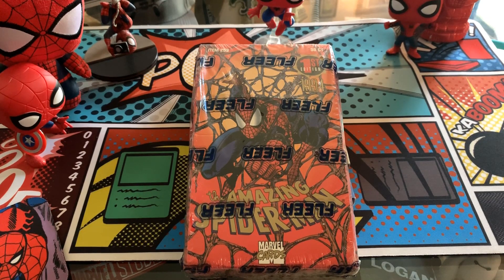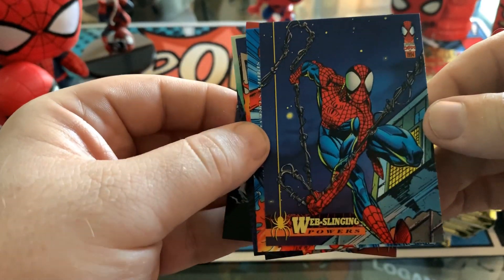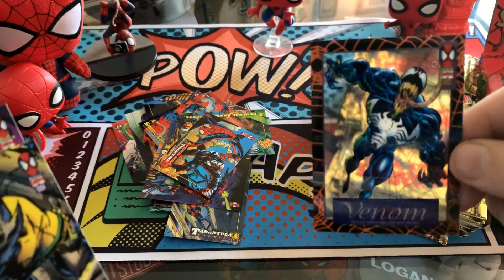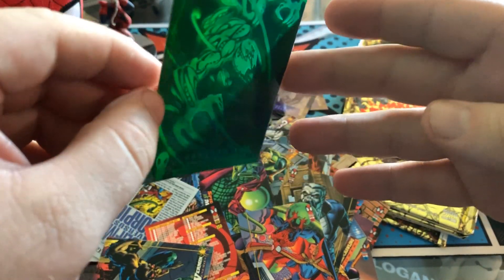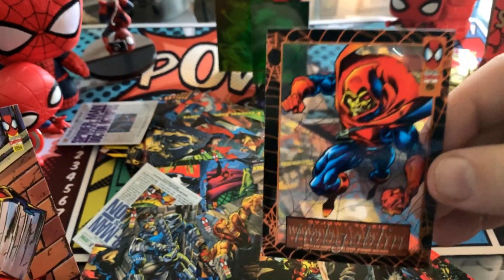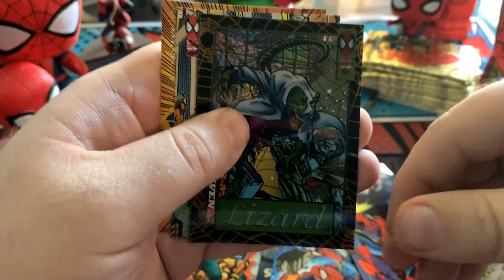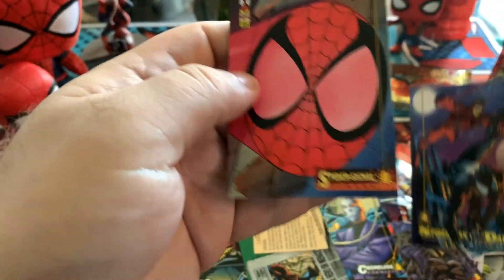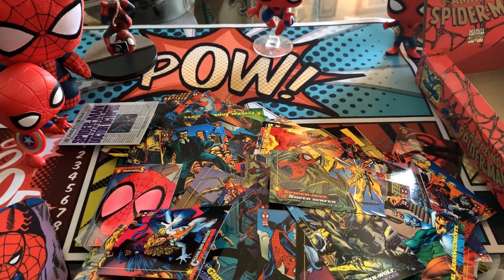Vintage 1994 Spider-Man Fleer Trading Cards Unboxed!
These classic cards wont unbox themselves! Join WallE as he cracks open a box of beautiful classic Spider-Man themed trading cards from Fleer. Will be get some sweet Holograms? A Green Goblin? How many symbiotes? All of these answers and MORE in the video... so watch already!

Whiskey & Waffles is where JC and WallE come together for modern Adult Geek Lifestyle from playing games to having drinks.

Make sure to find our Discord, Twitch, other socials and Merch